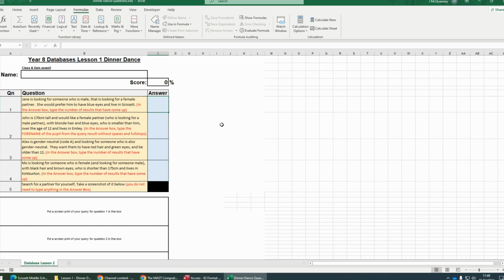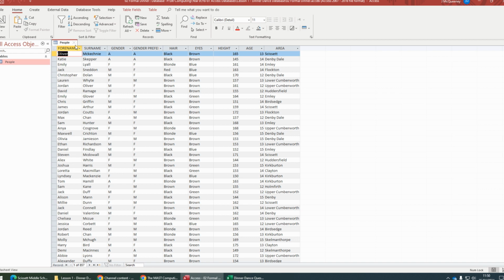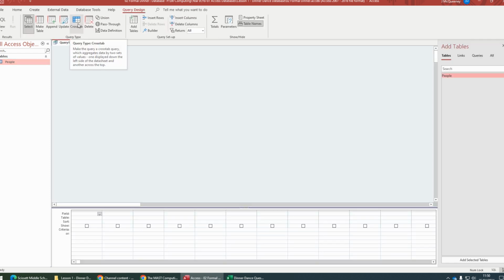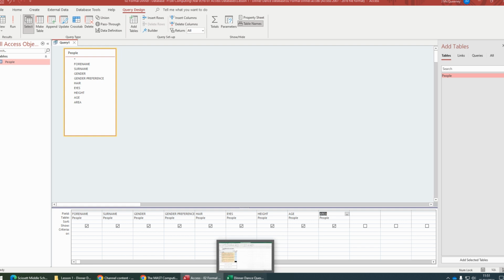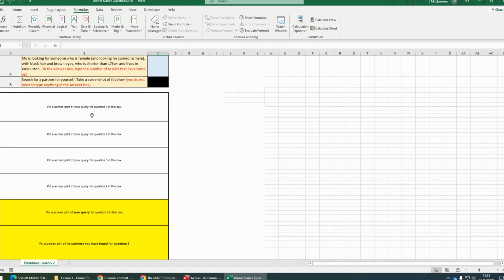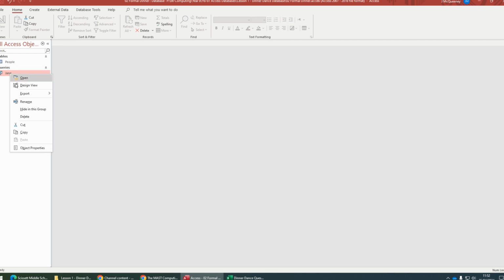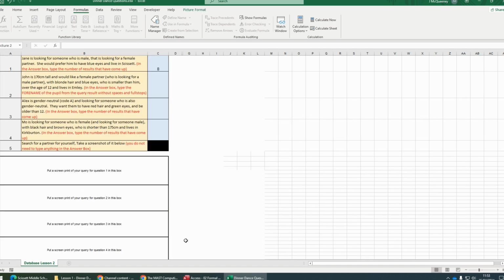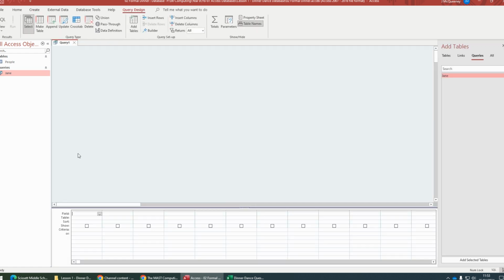8-07 Access 1